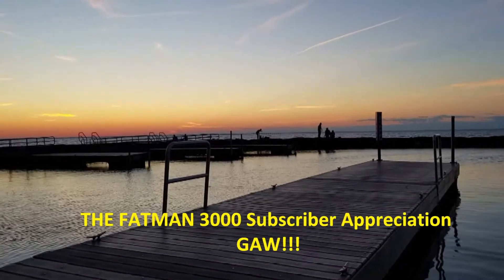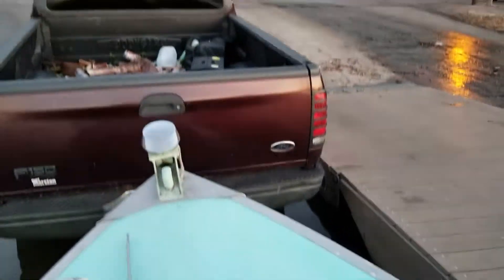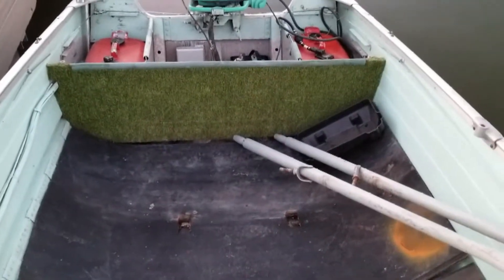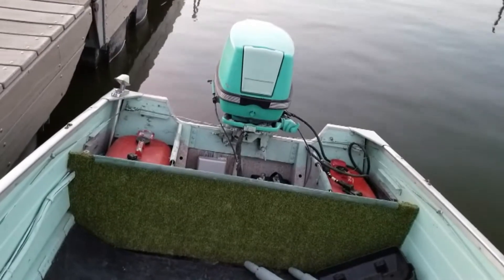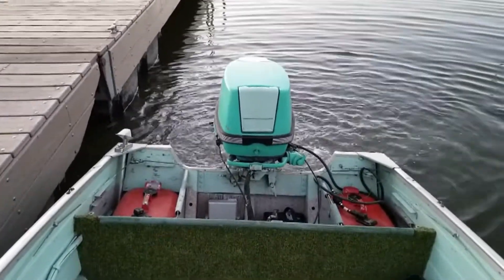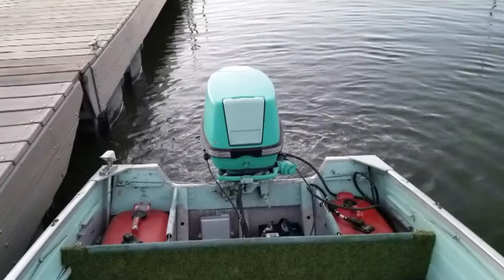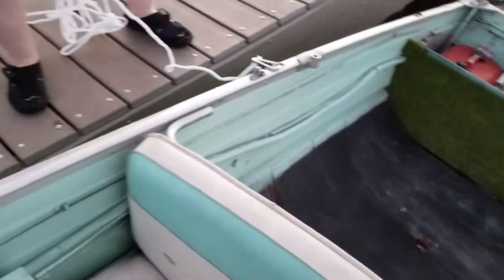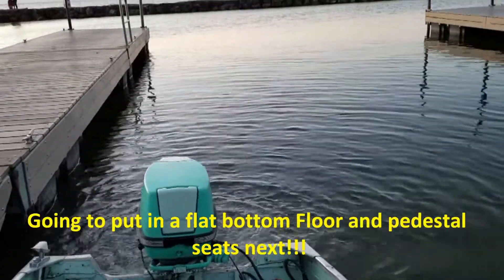1962 Boat & Johnson Motor for The Fatman 3K Sub GAW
This is my entry of something I never did or have shown for the Fatman's 3000 Subscriber Appreciation Giveaway.  Check it out here!